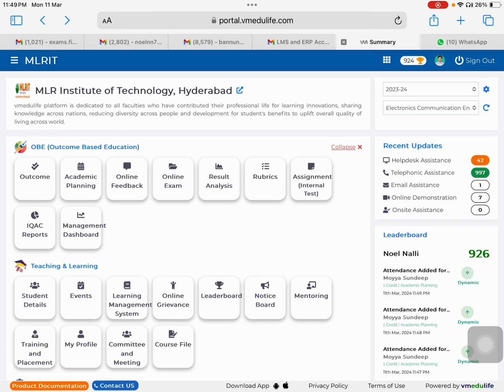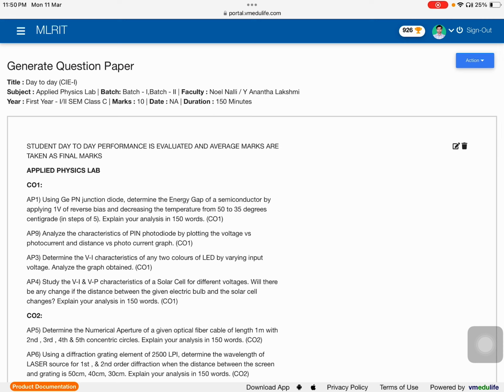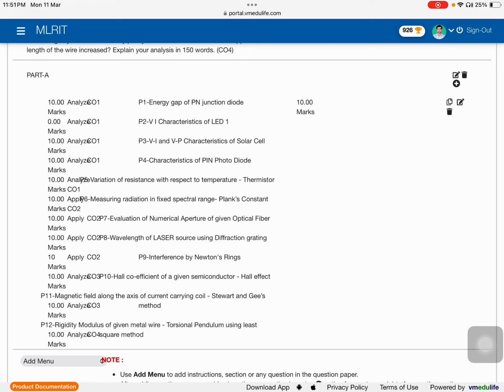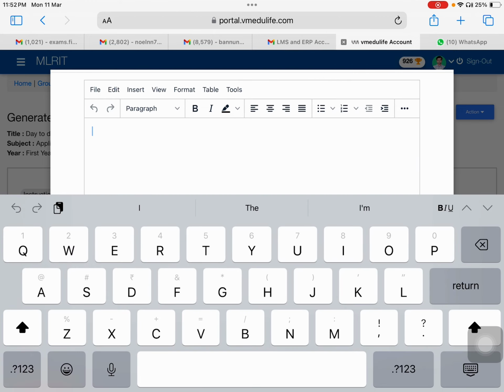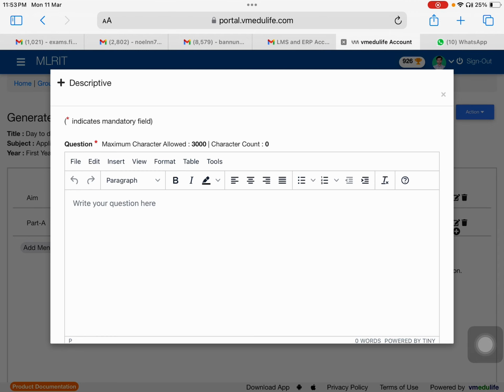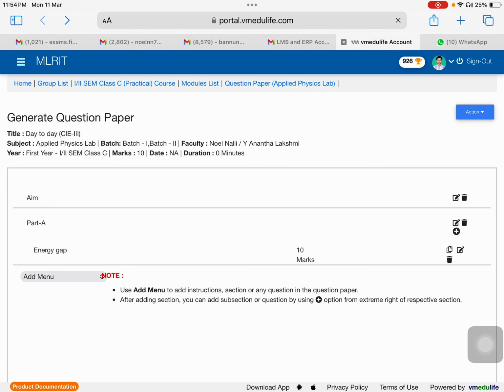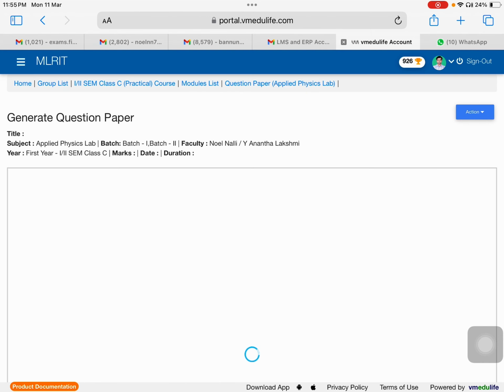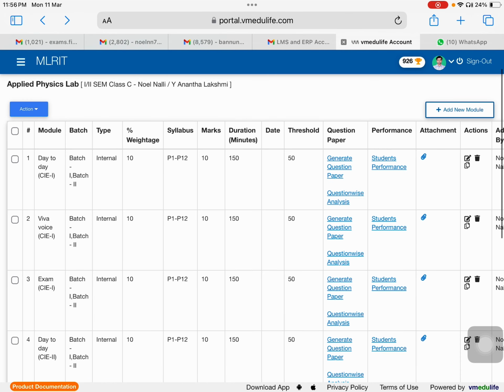Generate question paper in lab internal marks entry modules